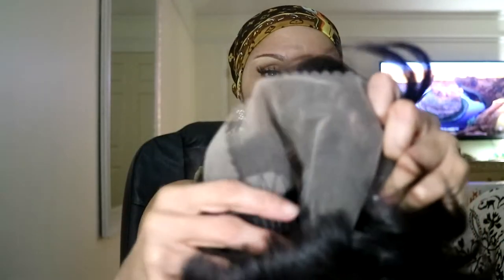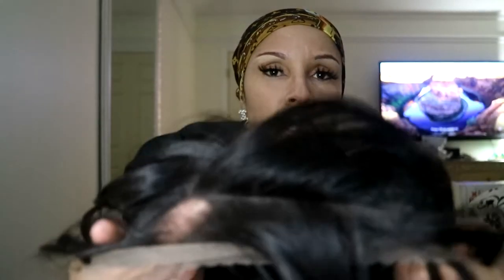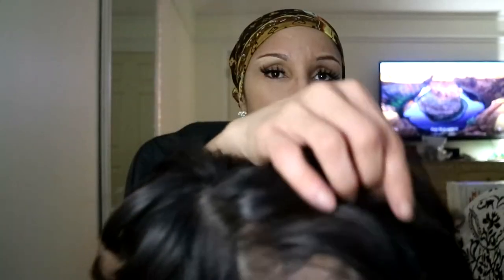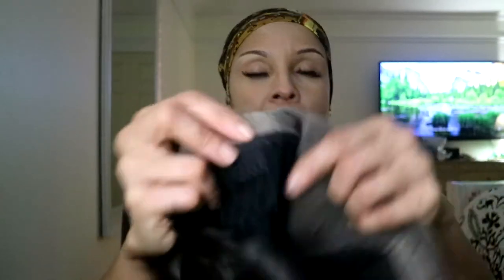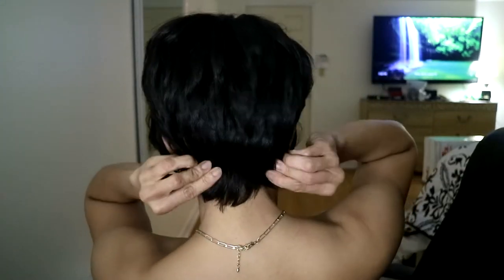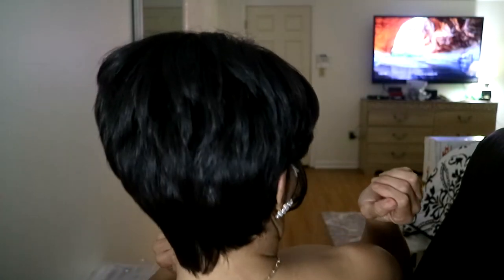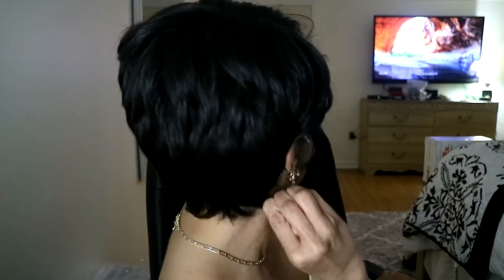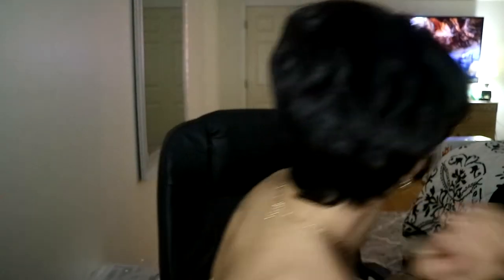SENSATIONNEL KESHONA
This video is showing you how I prepare my natural hair to wear under a PIXIE SHORTHAIR wig. I picked this wig up on WIGTYPES . Also gave a quick How To as far as how I wear my hair under a shorter cut wig.